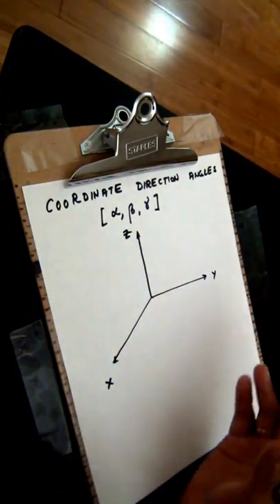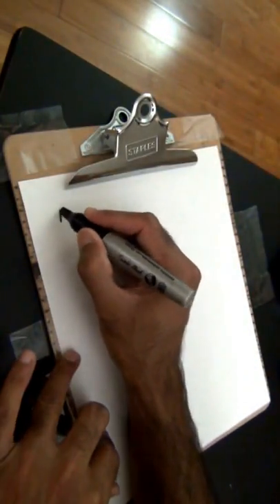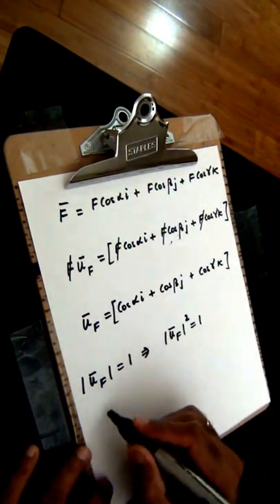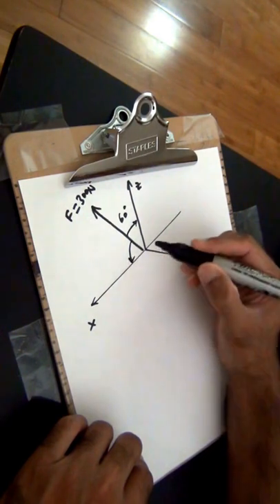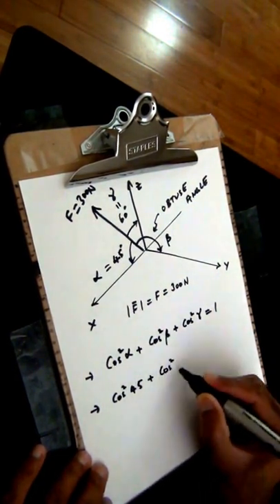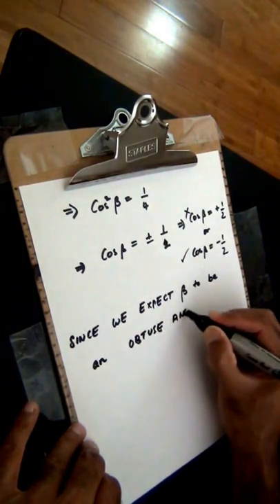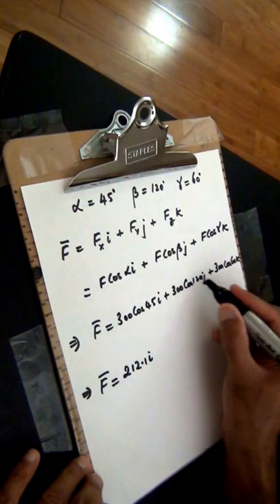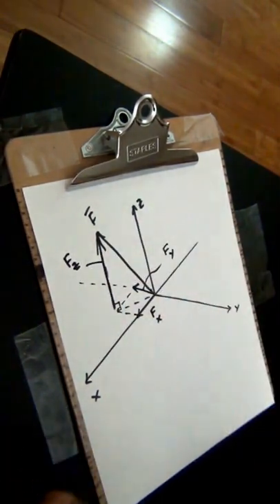Cartesian 3D Vectors Part 1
Break a given force vector into components in 3D using coordinate direction angles